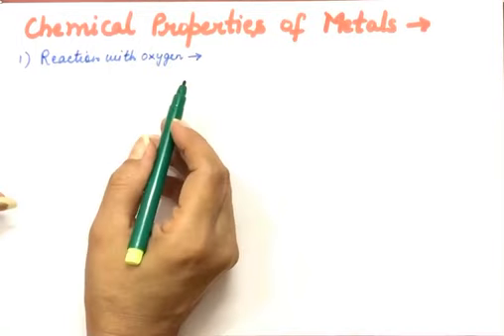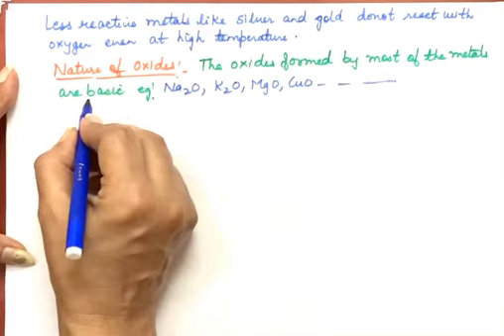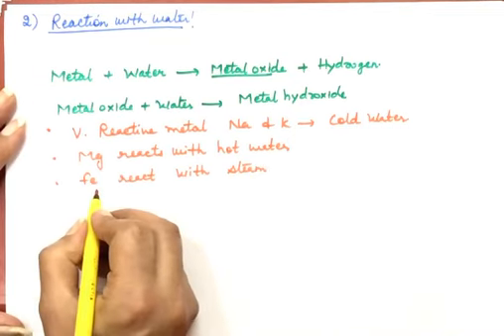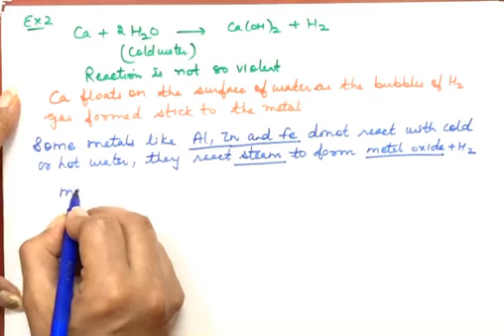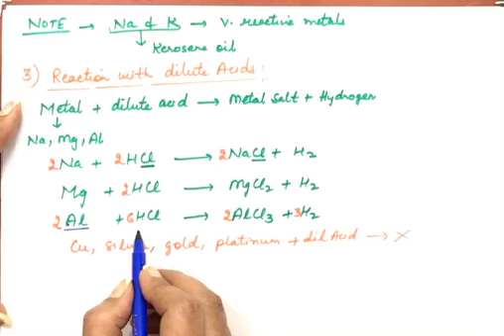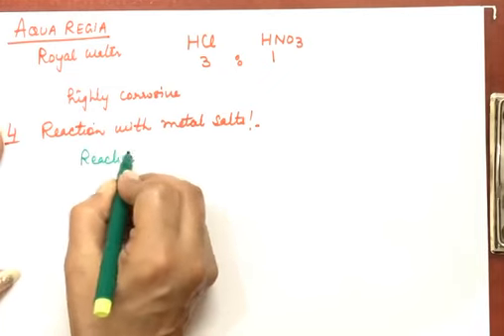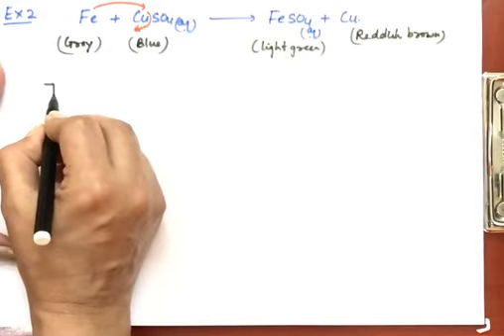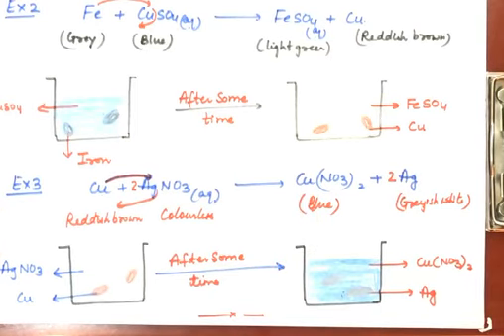Class 10 Chemical Properties of Metals